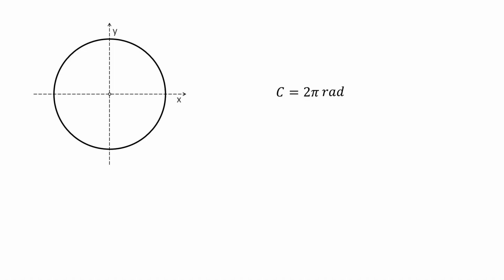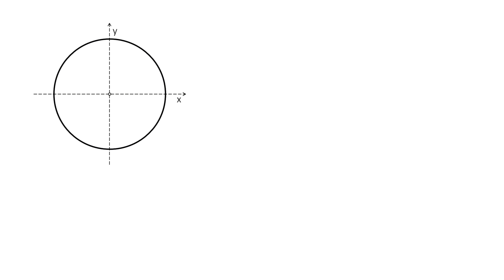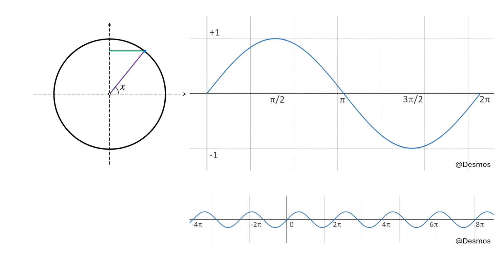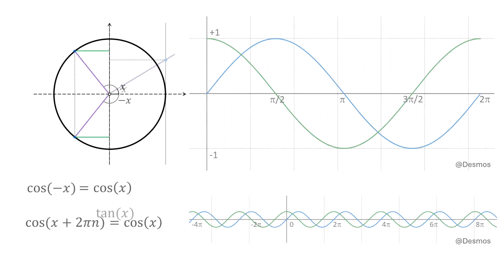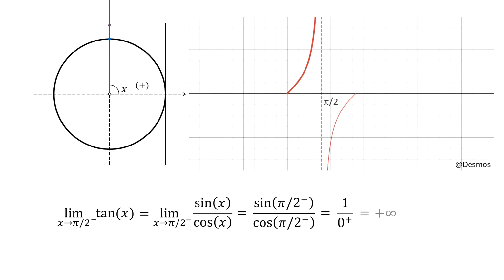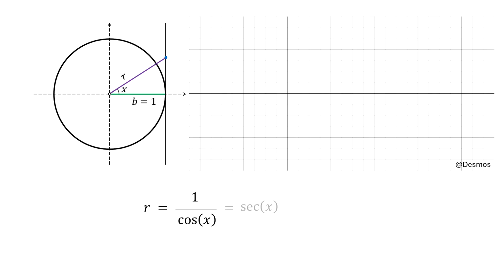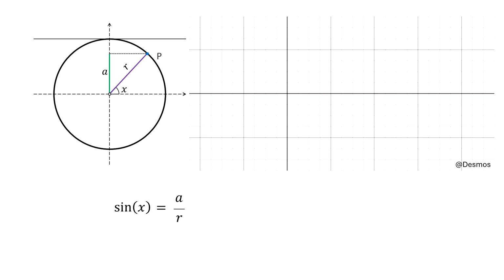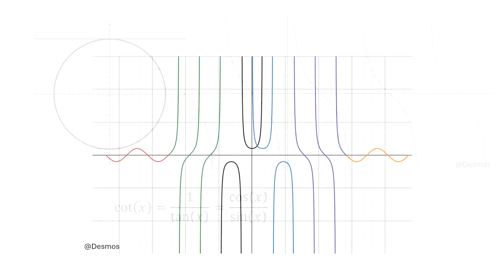Unwrapping the Unit Circle into Infinite Waves | Trigonometry #2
Understanding trigonometric functions starts with a simple question: why do sine and cosine form smooth, infinite waves?

In this second episode of our Trigonometry series, we dive deep into how angles move along the unit circle and transform into continuous functions. We explore the transition from degrees to radians, graph sine, cosine, and tangent step by step, reveal the true geometric nature of reciprocal functions, and uncover why asymptotes shoot to infinity.

Whether you are learning trigonometric graphs for the first time or refreshing your calculus foundations, this step-by-step breakdown gives you a clear visual intuition of how it all works.

WHAT YOU WILL LEARN IN THIS VIDEO:
▪ Why radians are the pure geometric language of math.
▪ How to graph sine, cosine, and tangent step by step.
▪ The visual meaning of odd/even functions and vertical asymptotes.
▪ How secant, cosecant, and cotangent are defined on the unit circle.

CHAPTERS:
00:00 - Introduction
00:28 - What is Pi?
00:54 - Degrees vs. Radians
01:45 - Sine Function & Graph
02:40 - Cosine Function & Graph
03:17 - Tangent Function & Asymptotes
04:17 - Reciprocal Functions
05:59 - Outro

▪ Episode 6: Wave Modeling (Coming Soon!)